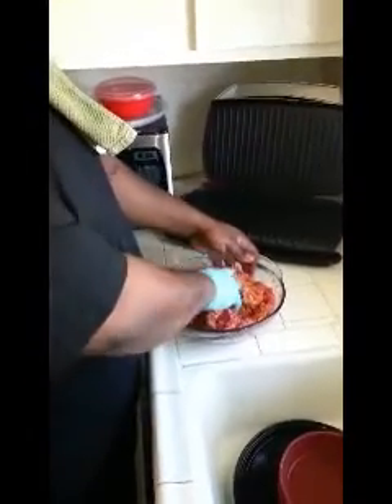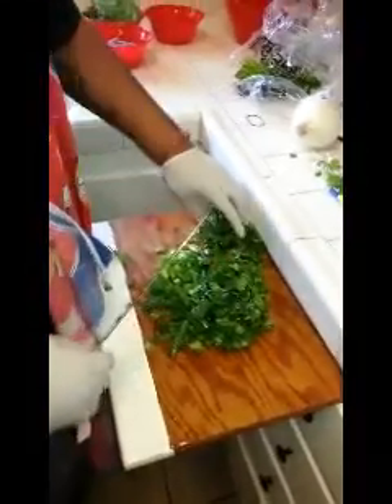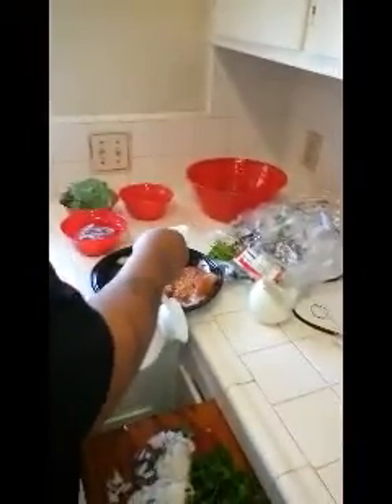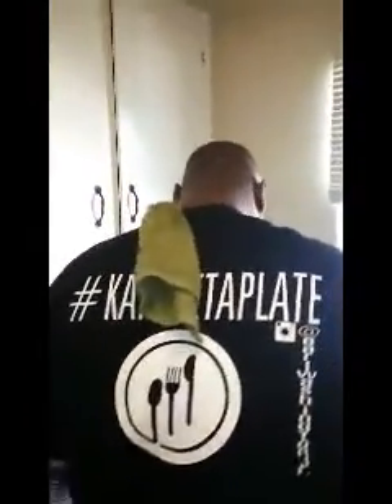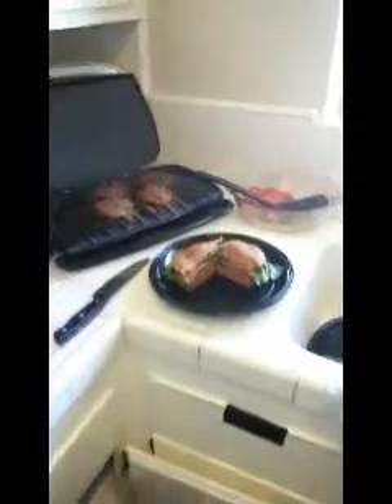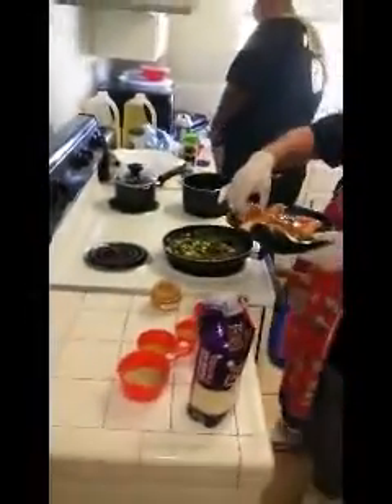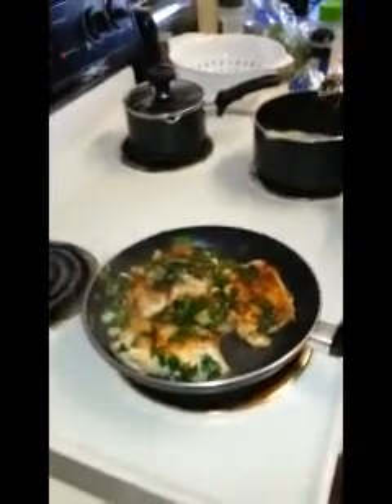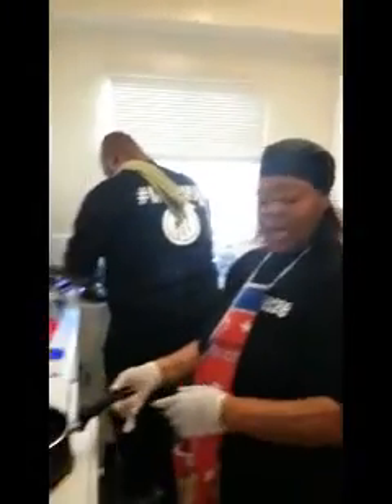"food fusion" concept team kanigetaplate the next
team kanigetaplate for the next great food truck race audition